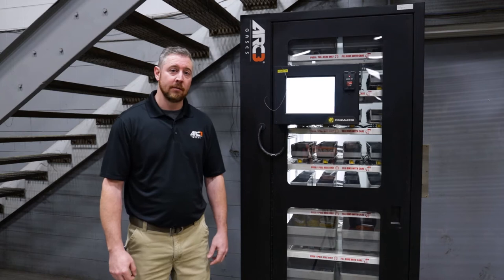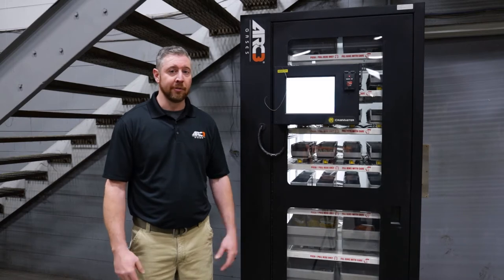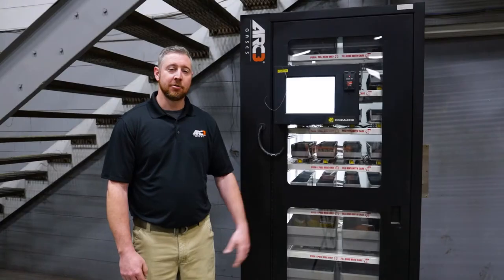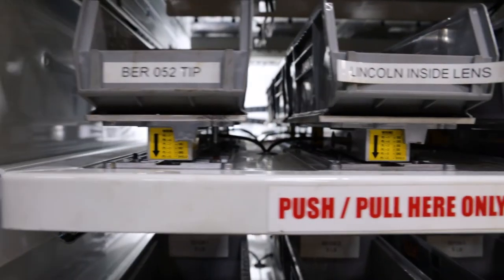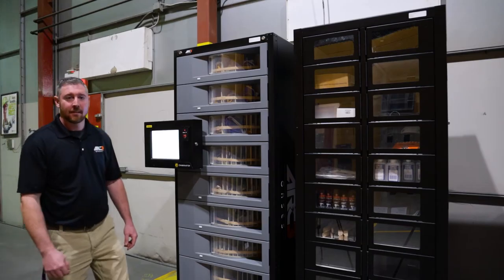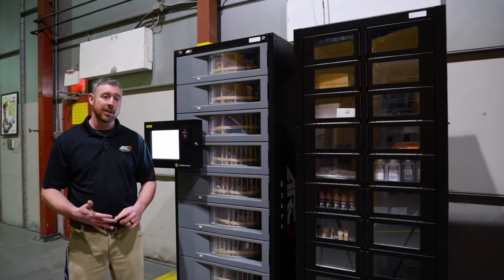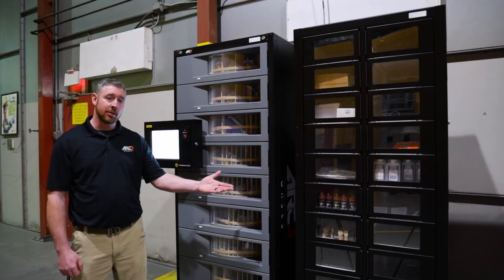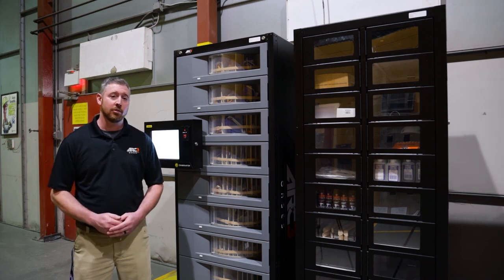Arc3 Gases Cribmaster Solutions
Arc3 Gases has the answer to your vending requirements. We offer a wide variety of solutions that can be custom tailored to meet your needs.